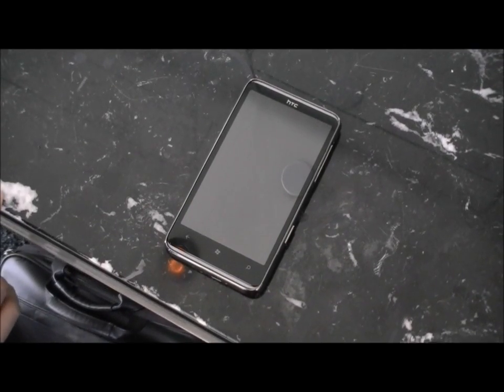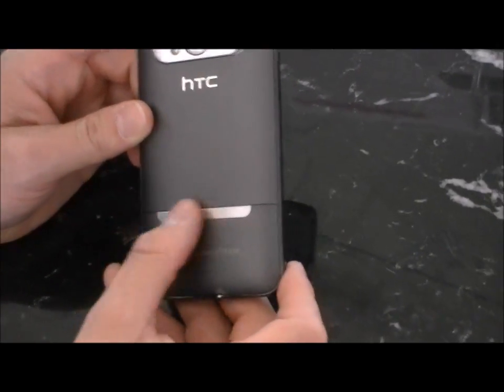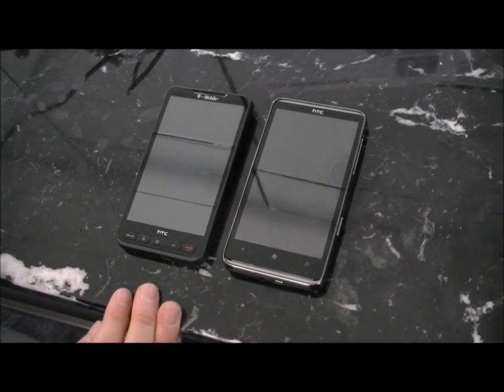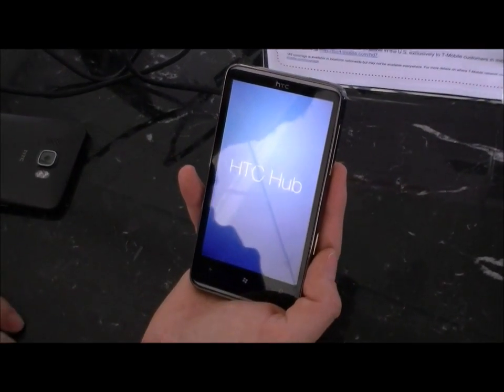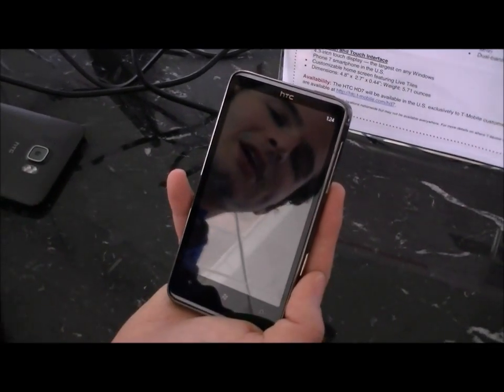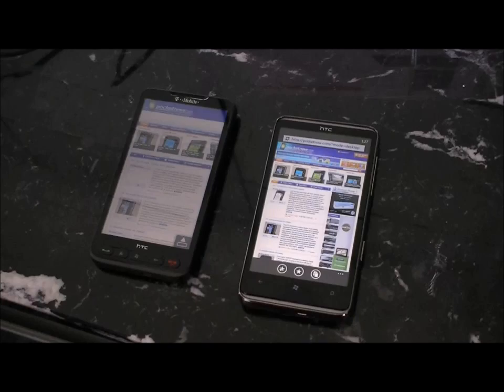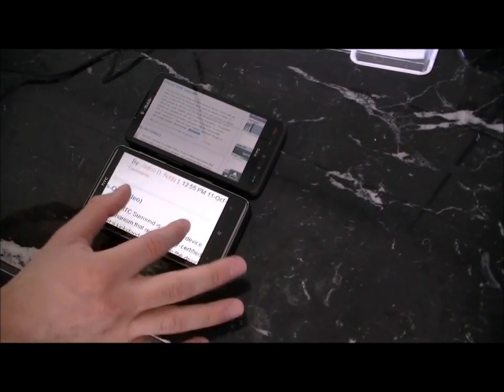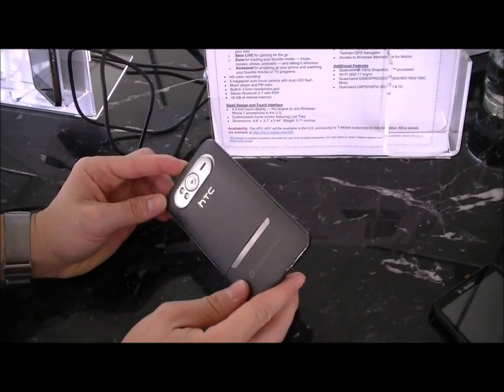HTC HD7 Hands on | Pocketnow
Visit us for more:

Here's a look at the proper successor to the HTC HD2, the HD7. It's a Windows Phone 7 device launching on T-Mobile in November at probably a $200 price point. It's a very thin device with a kickstand in the back